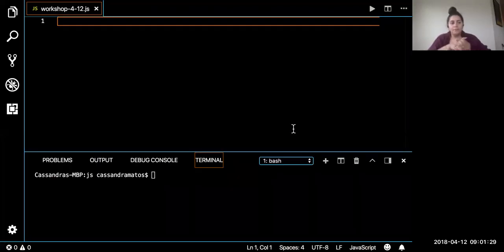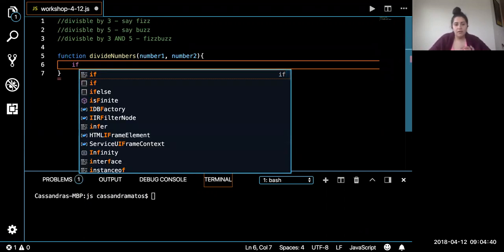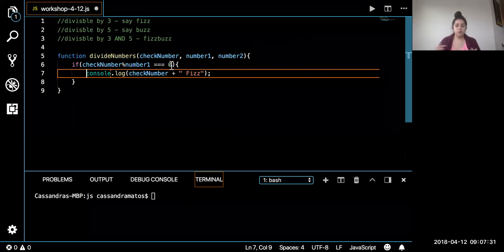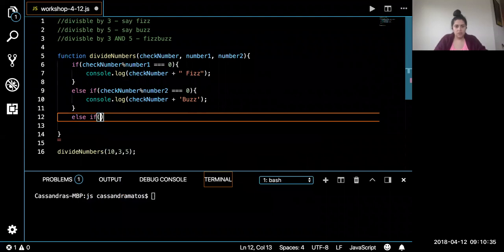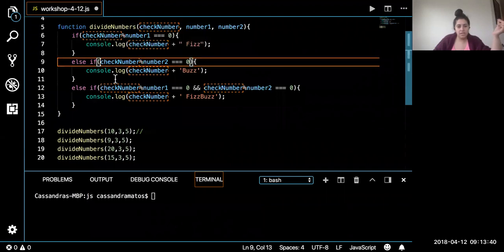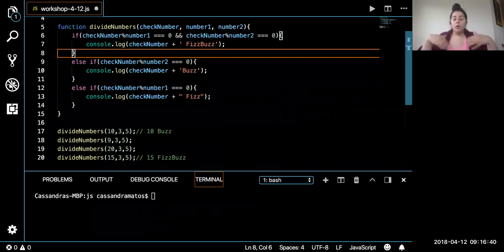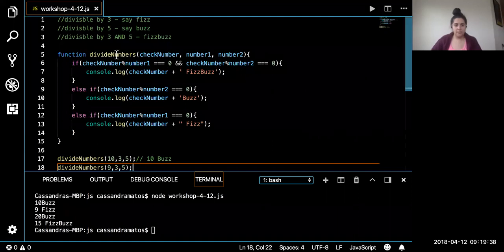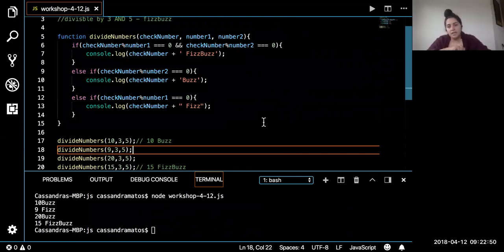Woz U Learn to Code: FizzBuzz with JavaScript | The Most Common Technical Interview Question!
FizzBuzz with JavaScript (Most Common Interview question!)
with Cassandra Matos

Want to know how to navigate the most common technical interview question when applying for a software developer job?

FizzBuzz in its origin is a game in which two or more players count out the numbers between you and other players. When the number is divisible by three, you say “Fizz”, when it is divisible by five, you say “Buzz” and when it is both, at say, 15, you say “FizzBuzz”.

Our expert instructor reviews and reveals how to write a program for FizzBuzz and what it means to create an if/then statement and functions around it using Modulus. Watch, do and learn!
0:15 - What is FizzBuzz
1:45 - Create a function/ how to
3:26 - How to create a “if” statement
4:14 - What is modulus
5:45 - How to get the function to work
6:30 - Check to see if the “if” statement is working
7:45 - What is console.log
8:30 - Check if number is divisible by 5
9:18 - Check if number is divisible by 3 and 5
10:22 - Run the function
14:20 - Rearrange “if” statement
15:30 - Order matters
16:10 - Run “if” statement
17:07 - Why a function is the best choice
17:55 - How to call a function
19:14 - Why to think of a function as a machine
20:40 - Is an “else if” statement and “if” statement the same
20:51 - When to use “else if”
21:36 - When to use “if”